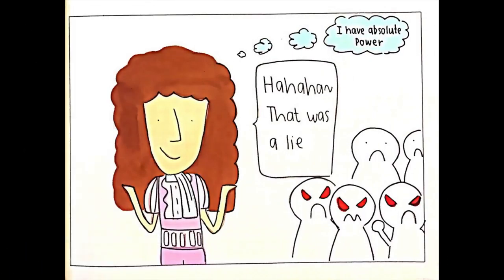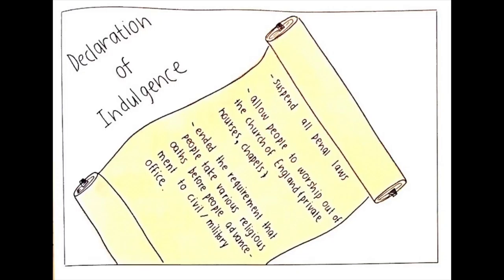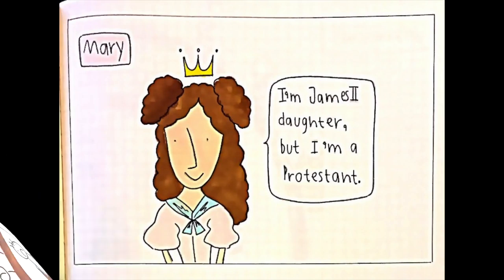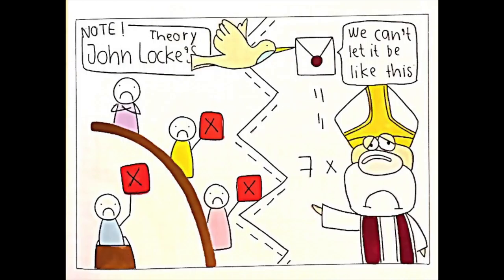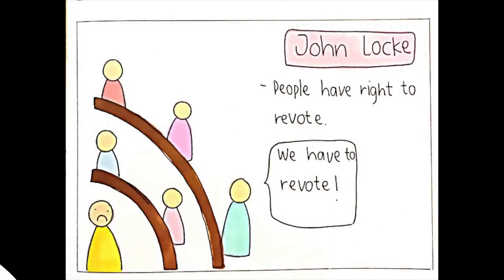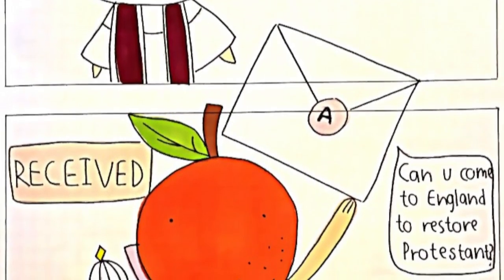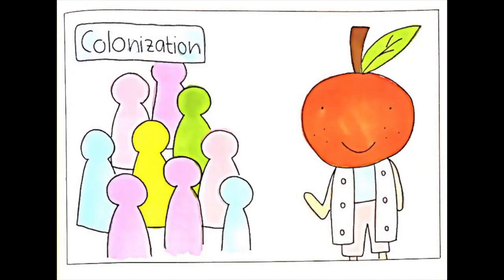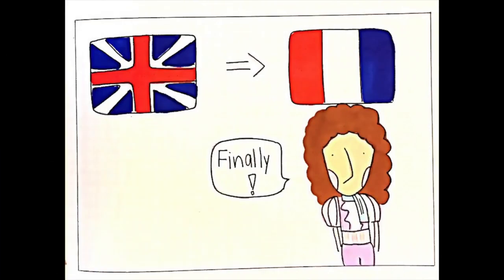The Glorious Revolution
Produced by Phaphat Aowsathaporn, Pannacha Lertlarpnont, Natanicha Sangprakai MUIDS (G.11 class 01)